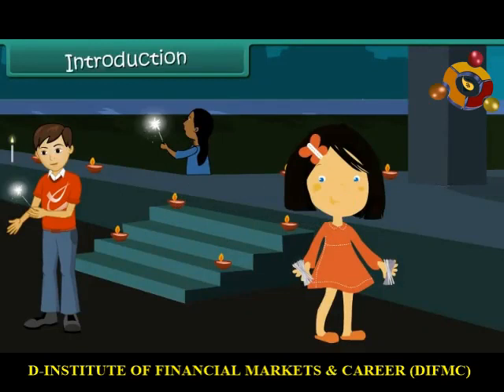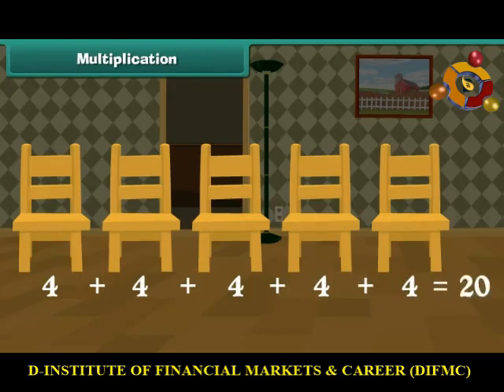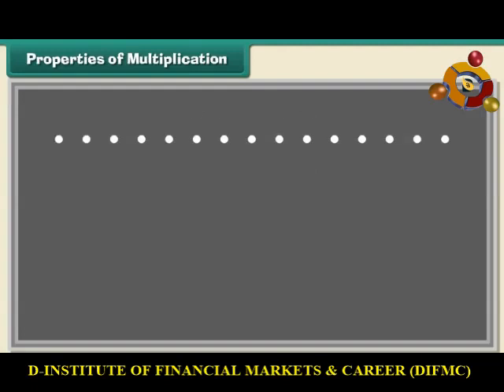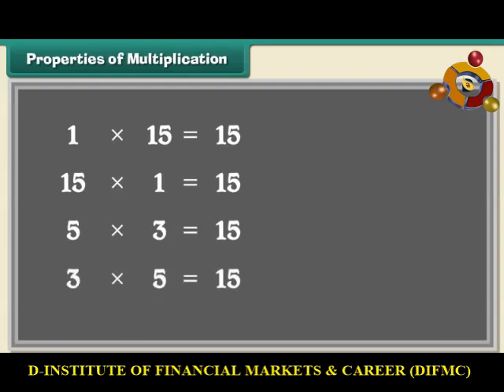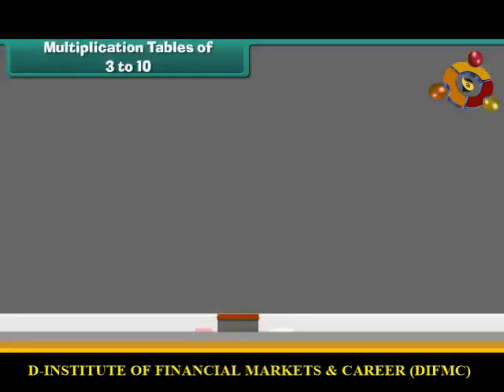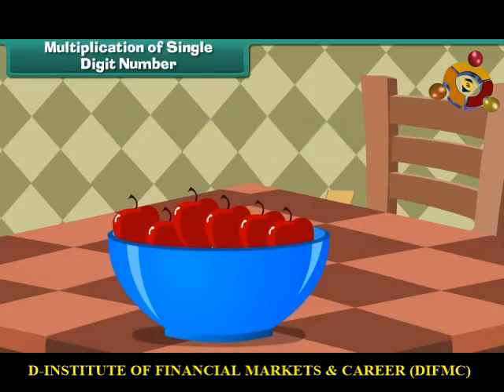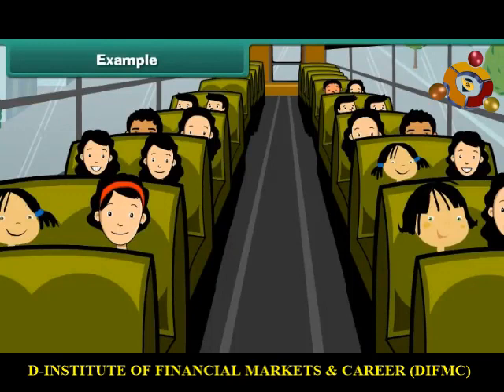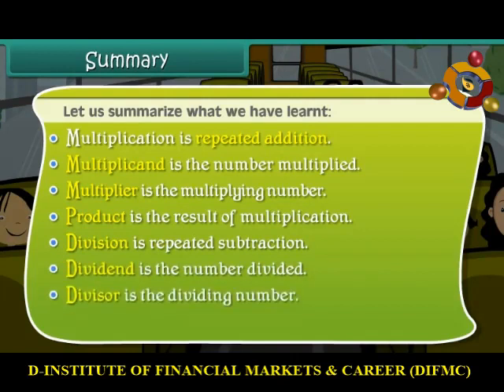Multiplication and Division